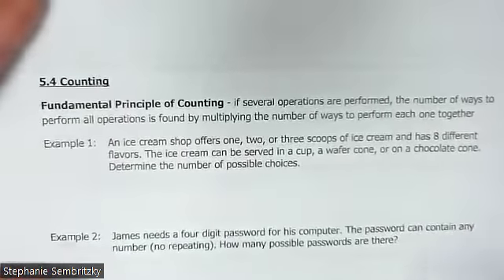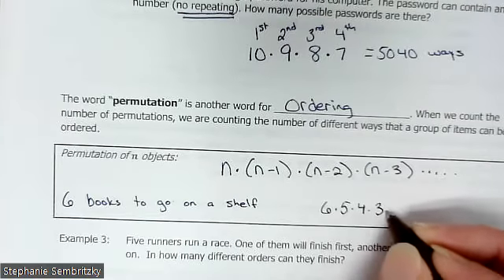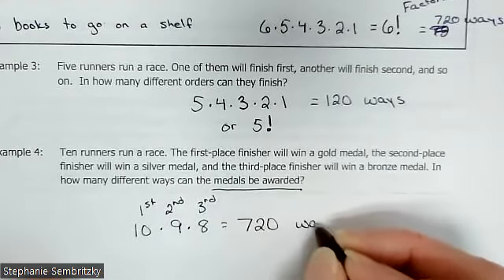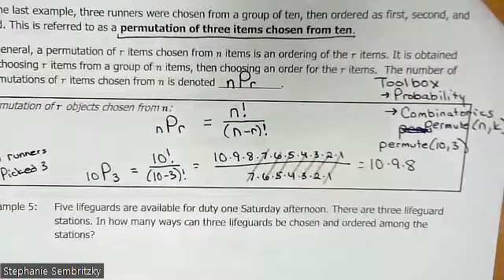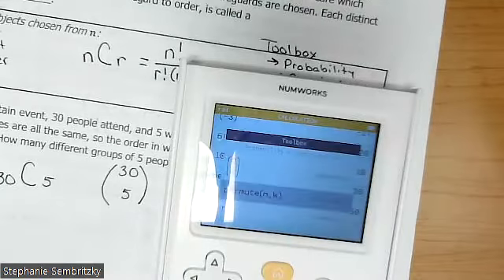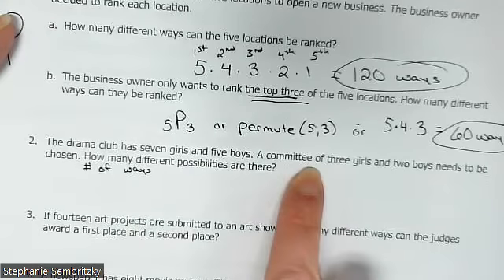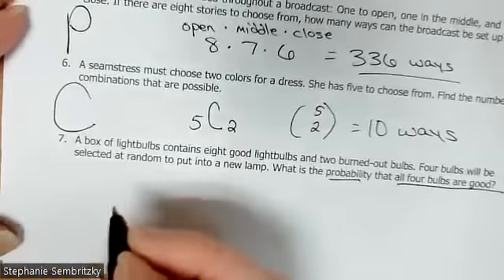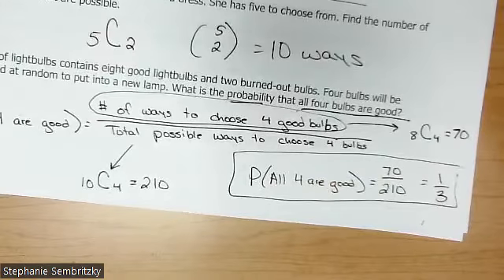5.4 video 2023